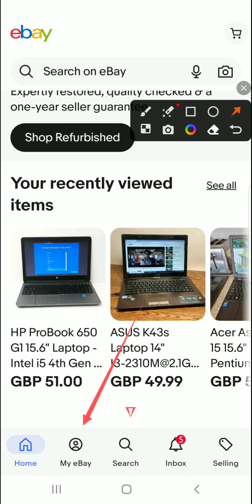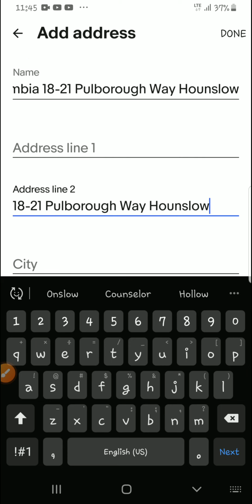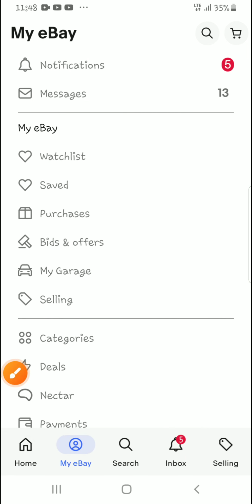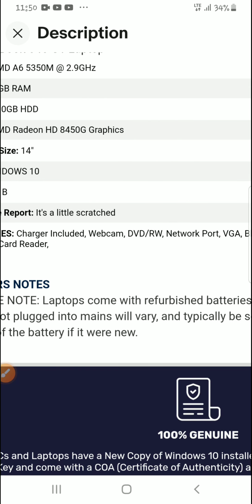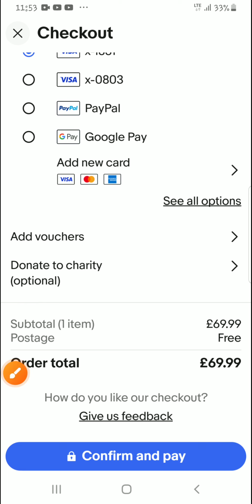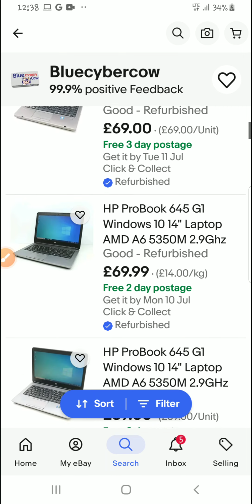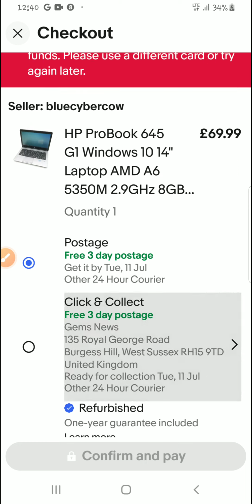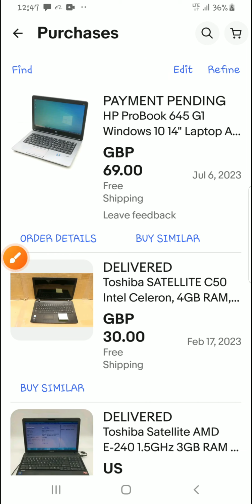Buying a UK Laptop for a Client using tigmoo UK address. step by step video...